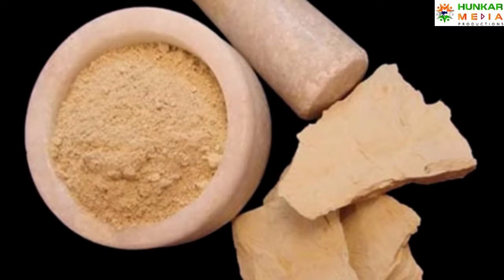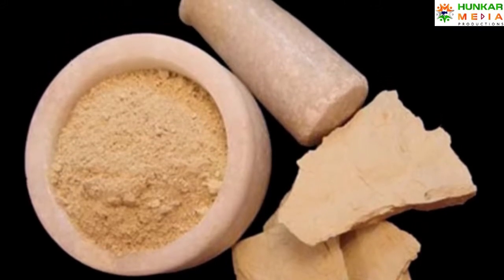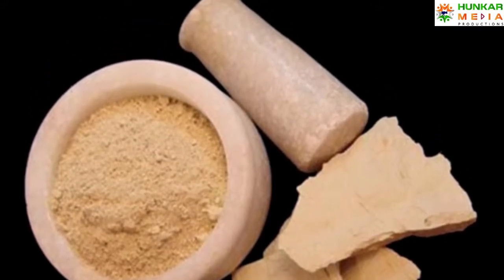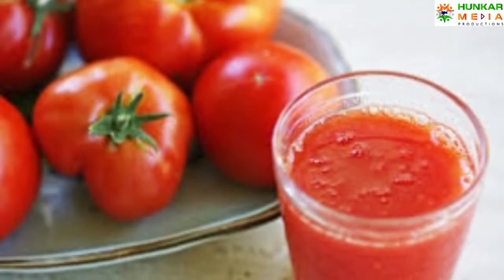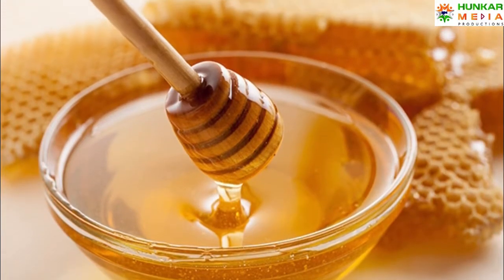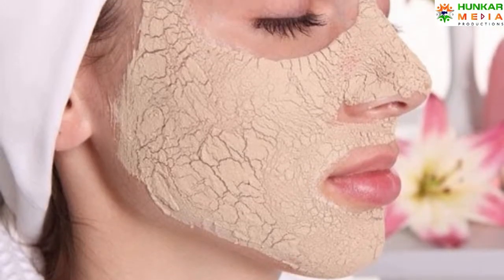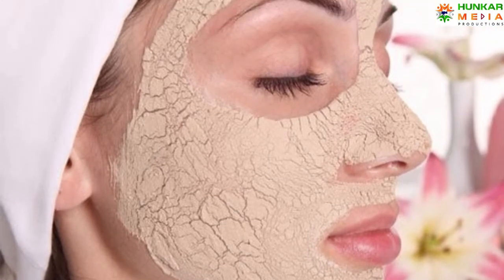Multani Mitti Easily Remove Your Skin Pores || Hunkar Media Productions